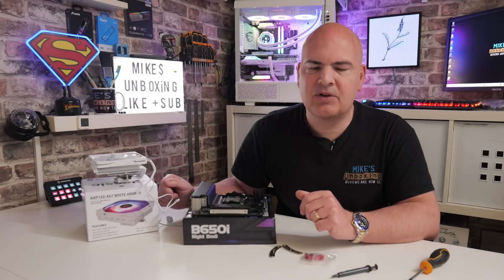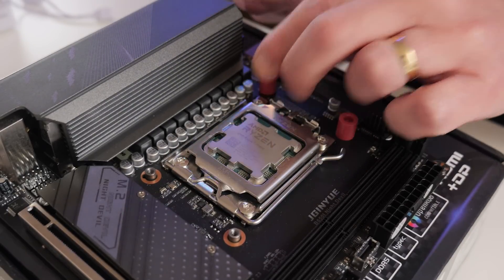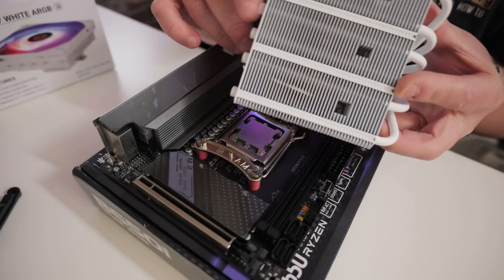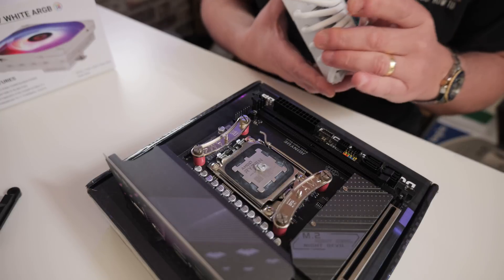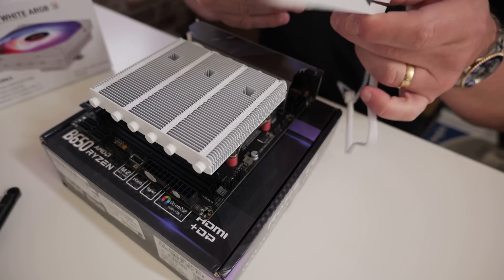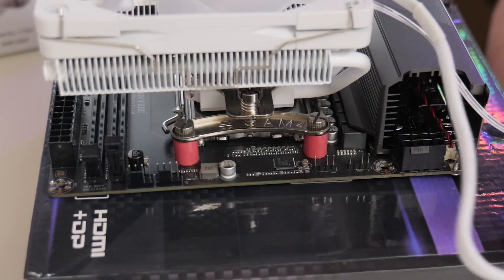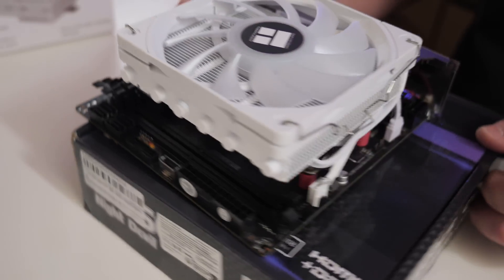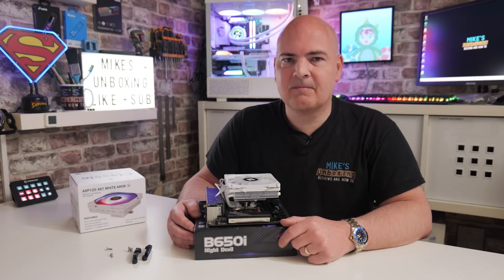How To Install Thermalright AXP120 X67 ARGB Low Profile Cooler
This guide will show you how to install the Thermalright AXP120 X67 ARGB onto the AM4 or AM5 AMD sockets and how to connect the PWM and ARGB cables.

Finding a low profile cooler that is easy to install, looks great and costs under £25 is not easy, but if you know Thermalright, you know they will have something for you.
Available in Black and White and ARGB and NON ARGB, there is something for everyone.

You can even change the included 15mm fan for a larger more powerful 25mm fan if needed with the included extra set of clips.

【Brand Overview】Thermalright is a Taiwan brand with more than 20 years of development. It has a certain popularity in the domestic and foreign markets and has a pivotal influence in the player market. We have been focusing on the research and development of computer accessories. R & D product lines include: CPU air-cooled radiator, case fan, thermal silicone pad, thermal silicone grease, CPU fan controller, anti falling off mounting bracket, support mounting bracket and other commodities.

【Product specification】Thermalright AXP120-X67 WHITE ARGB 1700; CPU Cooler dimensions: 123.5(L)x120(W)x67(H)mm (4.86x4.72x2.64 inch); low-profile CPU cooler (67mm total height)；Heat sink material: Aluminum fin on copper bottom, CPU cooler is equipped with metal fasteners of Intel & AMD platform to achieve better installation.

【PWM Fan】Model:TL-C12015W-S; Standard size PWM fan:120x120x15mm (4.7x4.7x0.59 inches); fan speed (RPM):1800rpm±10%; power port: 4pin; Voltage:12V; Air flow:59CFM(MAX); Noise Level≤26.1dB(A); Argb port: 5V 3pin ARGB.

【AGHP technique】6×6mm heat pipes apply AGHP technique, Solve the Inverse gravity effect caused by vertical / horizontal orientation,6 pure copper sintered heat pipes & PWM fan & Pure copper base&Full electroplating reflow welding process, When CPU cooler works, match with ultra-silent airflow fans, aim to extreme CPU cooling performance.
【Compatibility】Support for Intel: 1700/1150/1151/1155/1156/1200/2011/2066/17XX; AMD:AM4; Trusted Thermalright CPU cooler quality.

Available from:
Thermalright AXP120 X67
Amazon UK
Amazon Local
Ebay UK
Ebay US
Ebay CA
Ebay AUS
Ali Express

MX4
Amazon Local
Ali Express